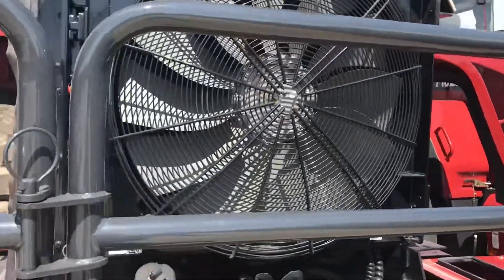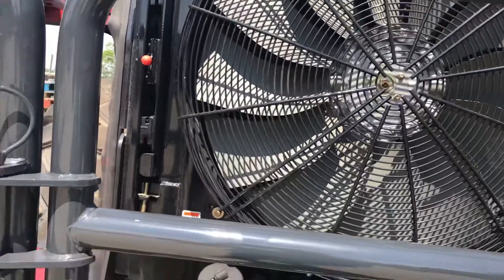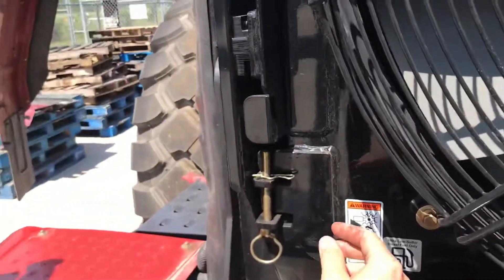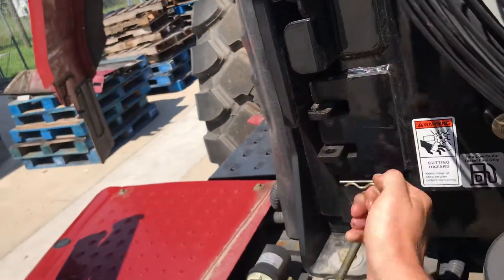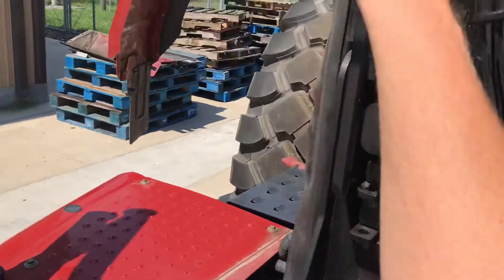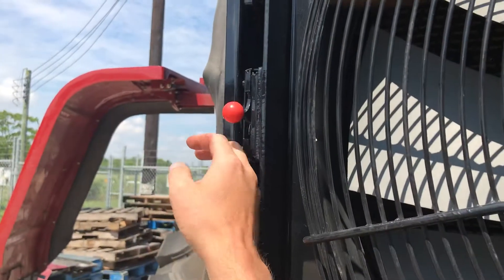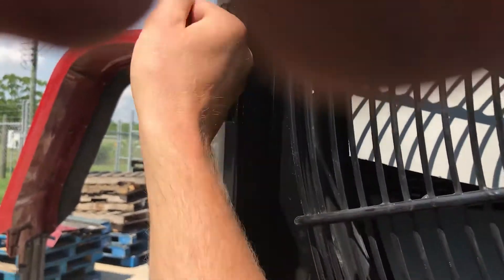T-1045 Radiator Access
T-1045 Reversing game radiator access